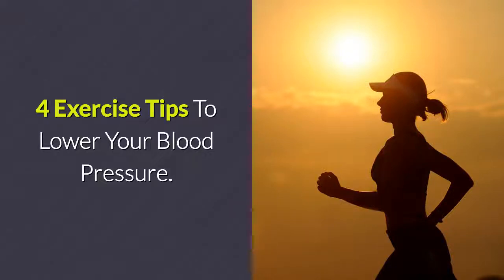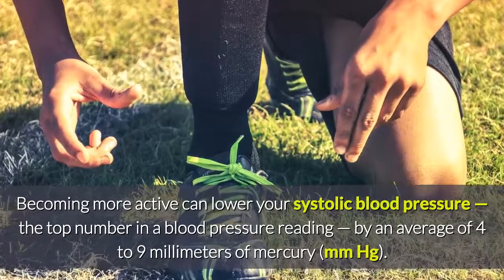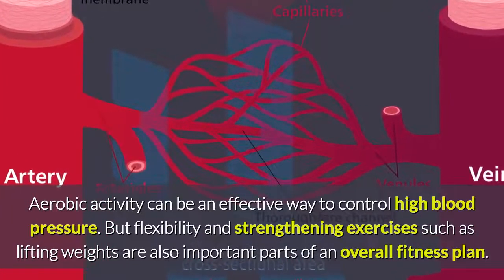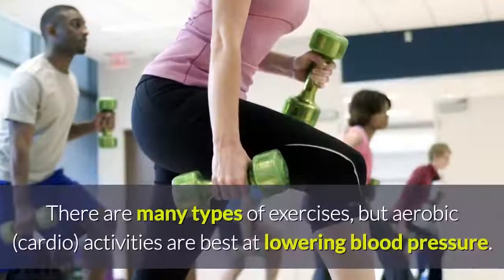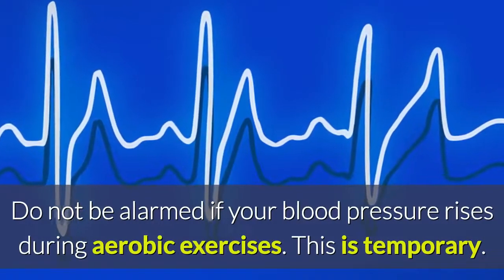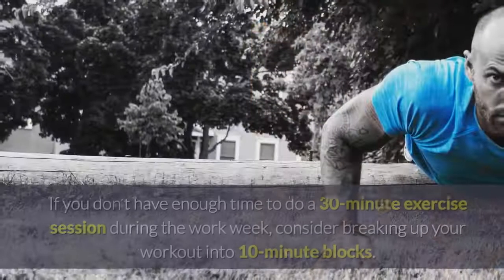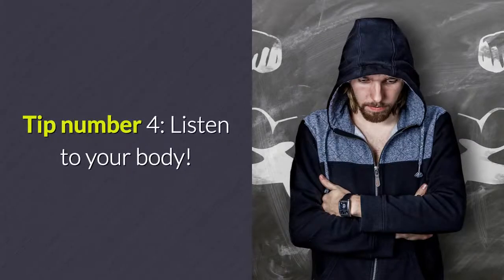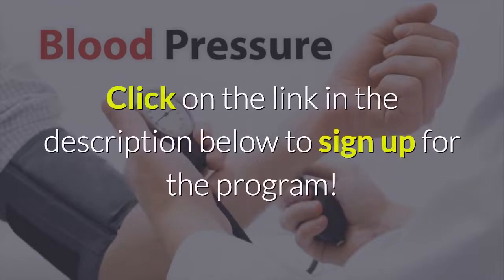Lower Blood Pressure Naturally - 4 Exercise Tips To Lower Blood Pressure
4 Exercise Tips To Lower Your Blood Pressure.

First, Let's find out how exercise can lower your blood pressure.

Regular physical activity makes your heart stronger. A stronger heart can pump more blood with less effort. If your heart can work less to pump, the force on your arteries decreases, lowering your blood pressure.

Becoming more active can lower your systolic blood pressure — the top number in a blood pressure reading — by an average of 4 to 9 millimeters of mercury (mm Hg). That's as good as some blood pressure medications. For some people, getting some exercise is enough to reduce the need for blood pressure medication. 2. How much exercise do you need?

Aerobic activity can be an effective way to control high blood pressure. But flexibility and strengthening exercises such as lifting weights are also important parts of an overall fitness plan. You don't need to spend hours in the gym every day to benefit from aerobic activity. Simply adding moderate physical activities to your daily routine will help. Any physical activity that increases your heart and breathing rates is considered aerobic activity.

3. The 4 exercise tips to lower your blood pressure.

Tip number 1: Do heart-pumping exercises.
There are many types of exercises, but aerobic (cardio) activities are best at lowering blood pressure. Aerobic exercises include basketball, tennis, jogging, swimming, and even household chores like mopping the floor. You have to maintain moderate intensity to achieve benefits.

Do at least 150 minutes of moderate intensity exercises per week. Do not be alarmed if your blood pressure rises during aerobic exercises. This is temporary.

Tip number 2: Train with weights.

Another type of exercise that may help lower high blood pressure is weight training. Please note that weight training, like aerobic exercises, can cause a temporary spike in blood pressure, especially when you hold your breath or lift very heavy weights.
Over the long-term, weight training lowers your blood pressure and benefits your overall health.

Tip number 3: Don’t be a “weekend warrior”.
If you don’t have enough time to do a 30-minute exercise session during the work week, consider breaking up your workout into 10-minute blocks. This would be better than squeezing all your physical activities into a weekend, as sudden bursts of activity could be risky to your health. It can also put you at risk of certain musculoskeletal injuries.
Tip number 4: Listen to your body!
If you experience any chest pain or tightness, dizziness, excessive fatigue, or severe shortness of breath, stop exercising at once and seek medical help immediately. In additional, I'll introduce a exercise program that will help to lower your blood pressure. The program will teach you 3 easy, effective mind/body exercises that guaranteed to drop your blood pressure below 120/80 naturally.